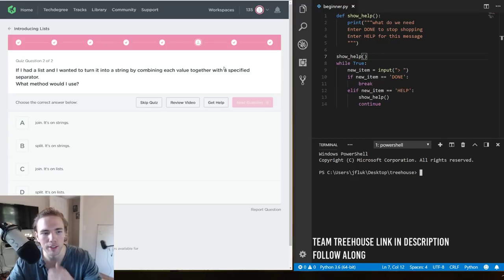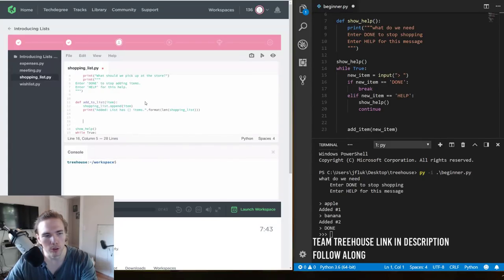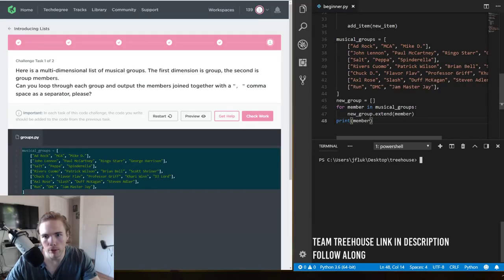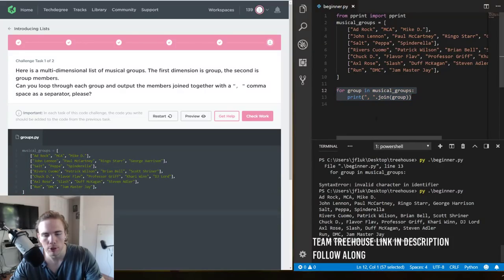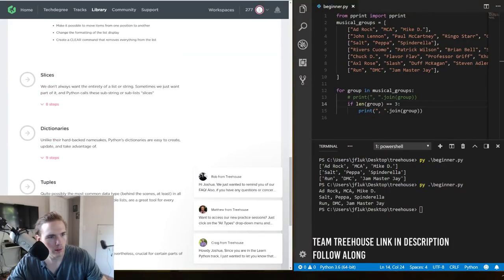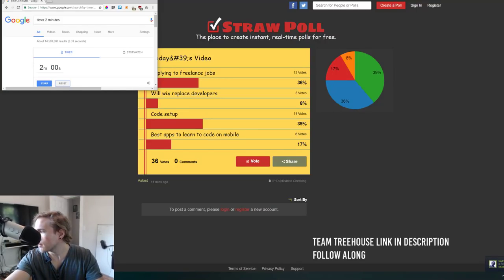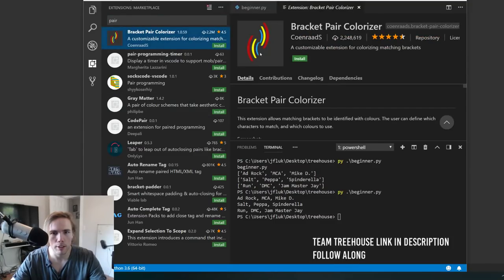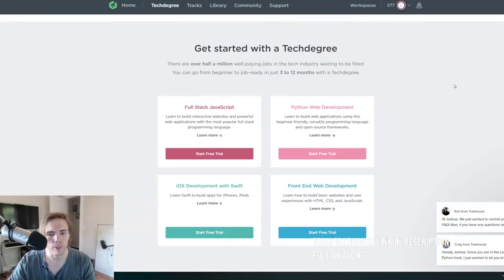How to fail 101 - Learning and Teaching Python; Team Treehouse